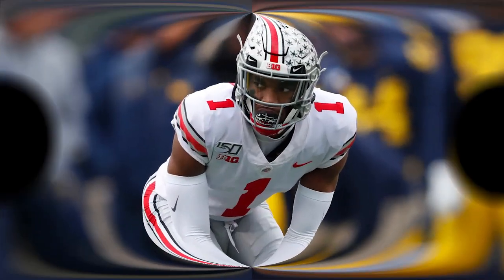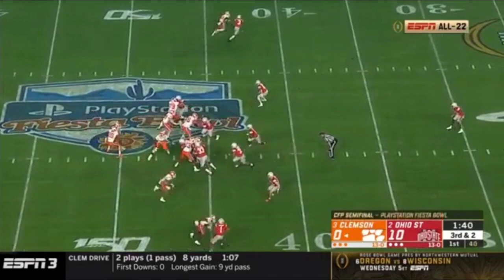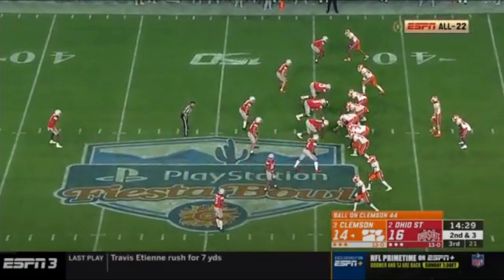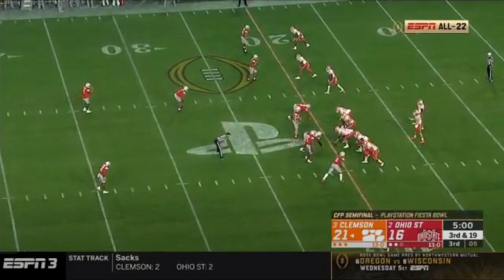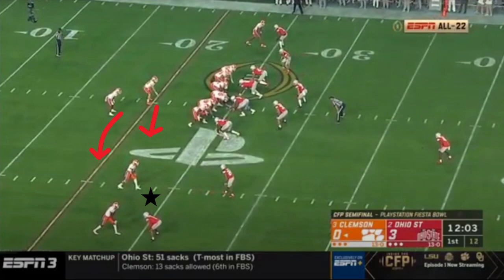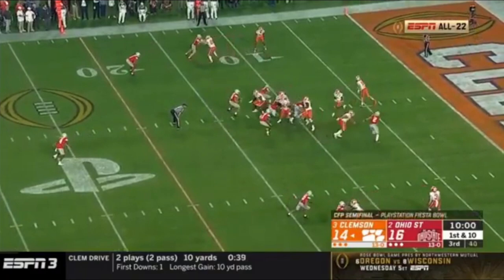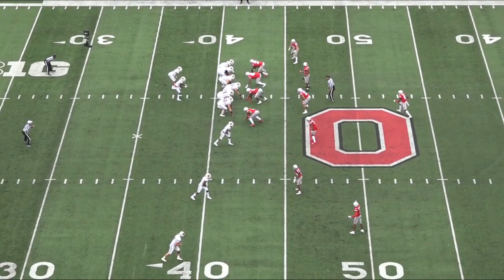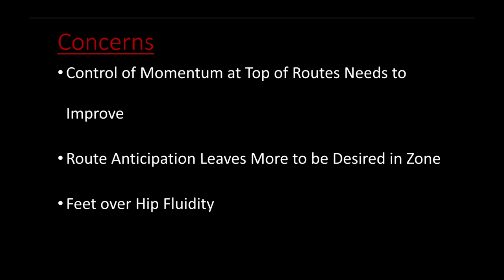Jeffrey Okudah (Detroit Lions CB) All 22 Quick Analysis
In-depth look at the Detroit Lions's 1st Round pick, Jeffrey Okudah, including strengths, areas of concern and projection to the NFL!

Final Thoughts begins at 6:15

Photo by Paul Sancya/Associated Press